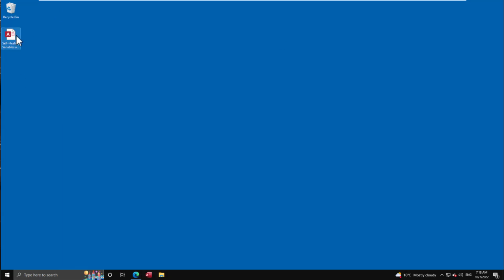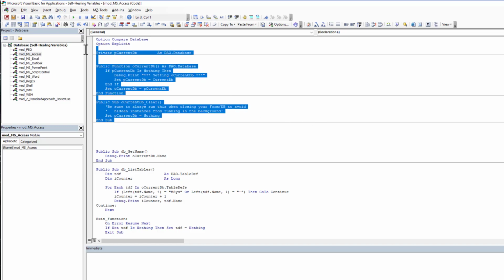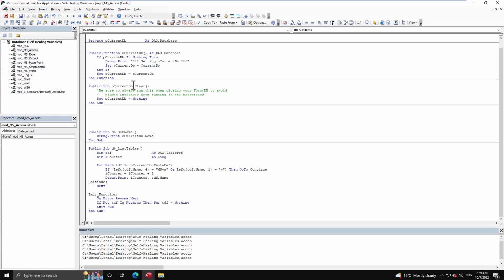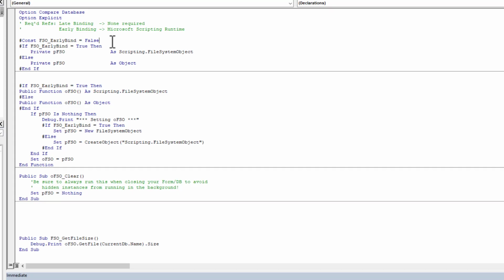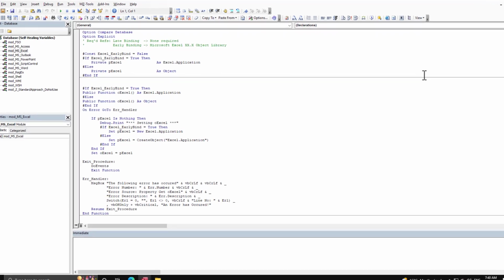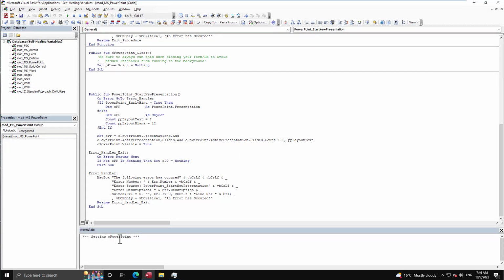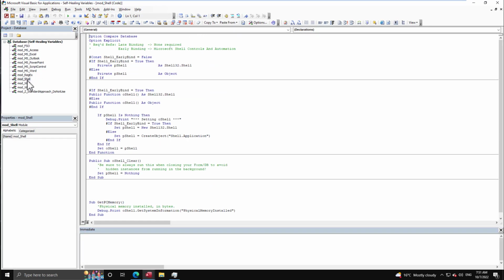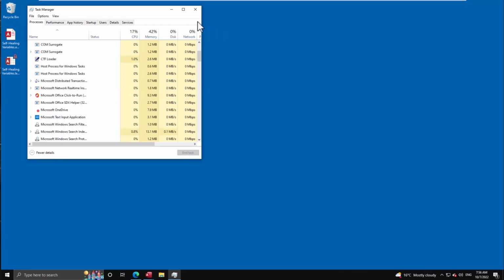VBA - Self-Healing Object Variables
* What are Self-Healing Object Variables?
* What are the benefits of using Self-Healing Object Variables in VBA code?
* How do we create and use Self-Healing Object Variables?

Table of Contents:
00:00 - Introduction
01:54 - Start of Demos
02:59 - The Normal Way of Doing Things
03:25 - The Problem
04:06 - What Is a Self-Healing Object Variable
05:31 - MS Access
11:58 - File System Object (FSO)
14:49 - Difference between Early and Late Binding
17:01 - MS Excel
18:59 - MS Outlook
20:02 - MS PowerPoint
21:36 - MS Script Control
22:56 - MS Word
23:16 - Regular Expressions (RegEx)
24:50 - Shell
25:54 - Windows Management Instrumentation (WMI)
26:41 - WScript (WScript.Shell and WScript.Network)
28:27 - Ending Remarks